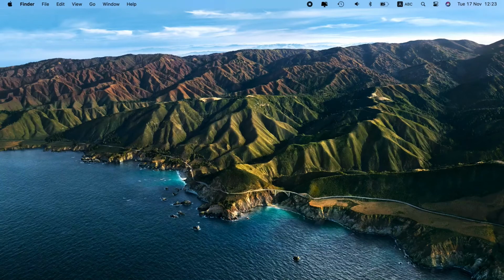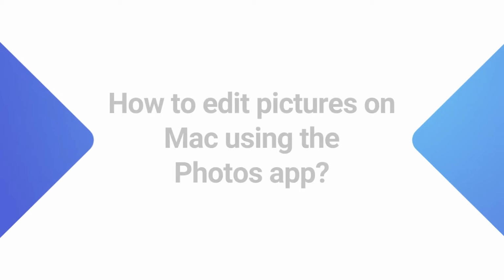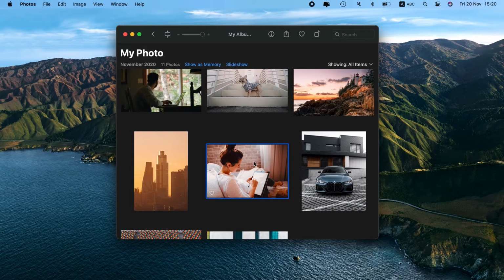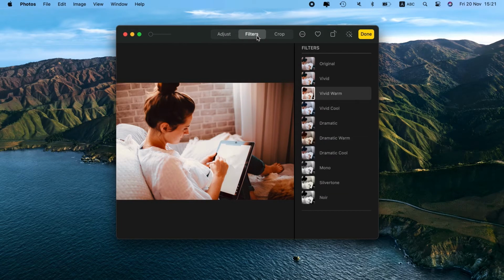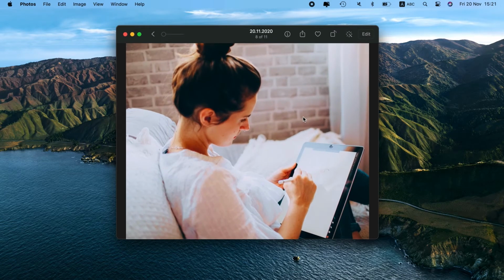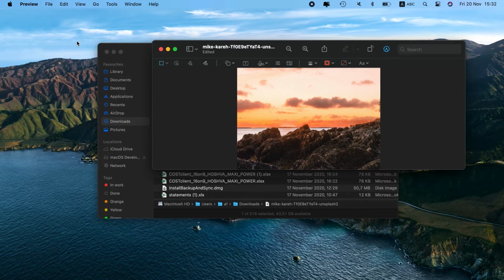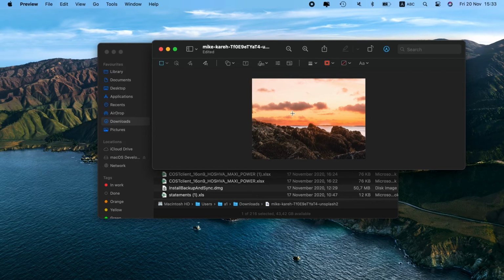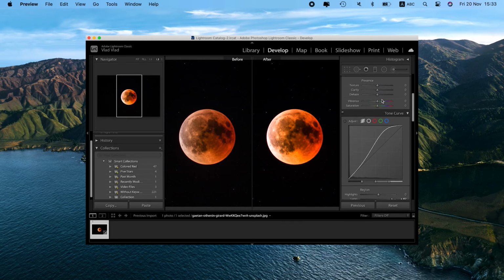How to edit photos on Mac with native Mac tools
Want to edit a photo on Mac quickly? Here’s how you can do it.

- Organize your photos
- How to edit a pic with the Photos app
- How to edit photos with Mac’s Preview
- Edit photos with 3d party Mac editors

Contents:
00:00 - Intro
00:23 - How to remove duplicate photos on Mac
01:08 - How to do manual adjustments in Photos app
01:54 - How to use filters
02:07 - How to crop an image
02:38 - How to edit pictures with Preview app
04:07 - How to use third-party photo editors